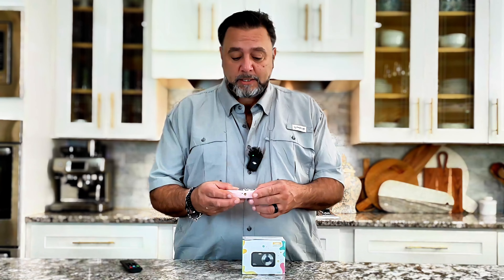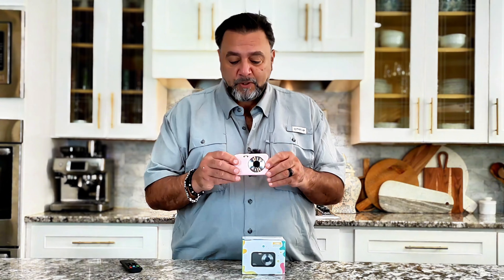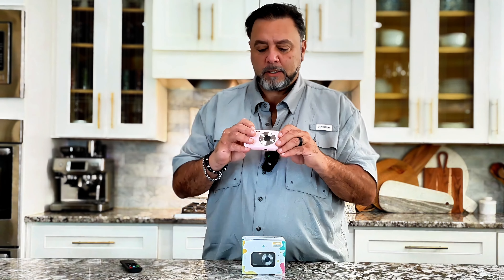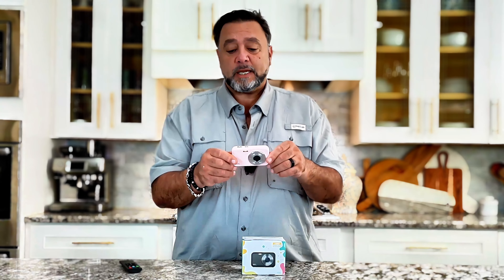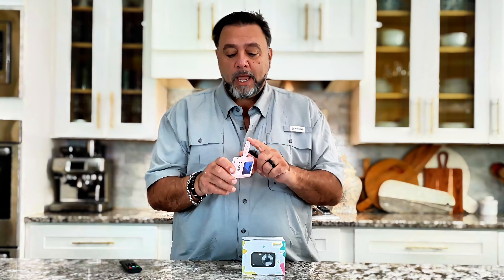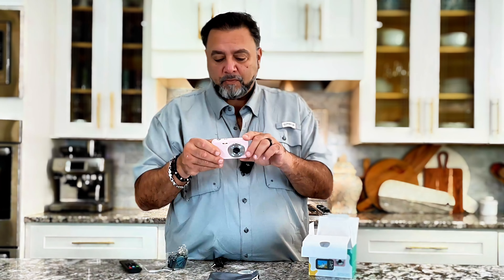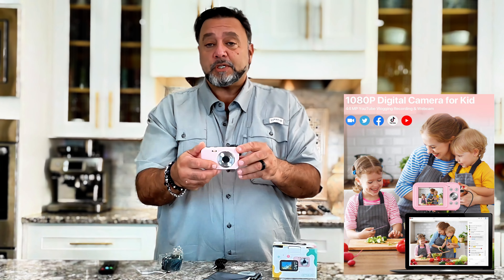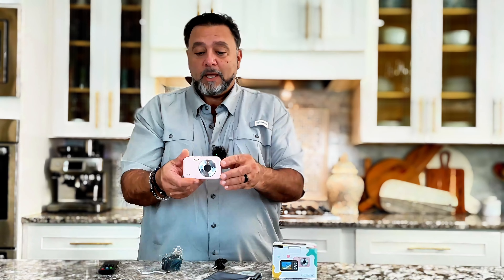44MP Kids Digital Camera, 16X Zoom, FHD 1080P with 32GB Card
SHOOT CRYSTAL-CLEAR IMAGERY WITH EASE: Our digital camera features the latest CMOS technology, delivering sharp, true-to-life images with exceptional detail. Effortlessly capture stunning moments in 1080P HD video resolution and 44MP image quality. The built-in fill light ensures clear, vibrant photos even in low-light conditions. User-friendly point and shoot digital cameras streamline photography, allowing you to capture perfect shots effortlessly with a simple press of the shutter button.
16X ZOOM & 20 KINDS OF CREATIVE FILTER EFFECTS: The 16x zoom function of camera allows you to capture every detail with clarity. For added creativity, choose from 20 artistic filters, including Black and White, Warm, and Cool, to make your photos more interesting. Additionally, this small digital camera is equipped with anti-shake technology, face and smile detection, continuous shooting, and timed shooting functions to cater to a wide range of photography needs.
MINI-SIZE BUT VERSATILE: The compact design of the kids digital camera makes it ideal for children, ensuring ease of use and handling. The compact digital camera features a built-in microphone and records clear Full HD 1080p video, making it perfect for vlogging, YouTube content, and even serving as a webcam. Whether you're capturing everyday moments, parties, school events, or outdoor scenes, this versatile camera is designed to meet all your photography needs.
LONG BATTERY LIFE & 32GB LARGE CAPACITY: The compact camera provides over 180 minutes of continuous use on a full charge and includes a 32GB card, offering ample storage to preserve all your cherished memories. And easily transfer photos and videos to your computer using the included USB-C cable.
SUPERIOR SUPPORT FOR THIS GIFT：Package includes a digital camera, 32GB card, battery, charger adapter, type C cable, storage bag and lens cloth, containing everything you need. It is a perfect gift for kids, children, student, teens, boys, girls on birthdays, Back-to-School, Christmas or any important events, a first real camera for kids who love to take videos and pictures.